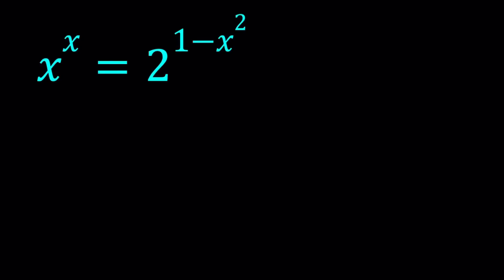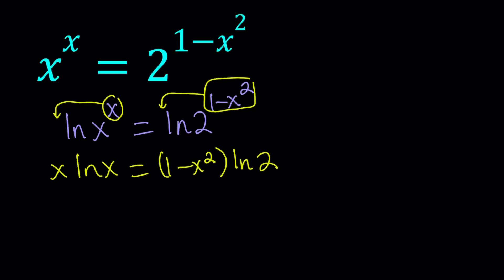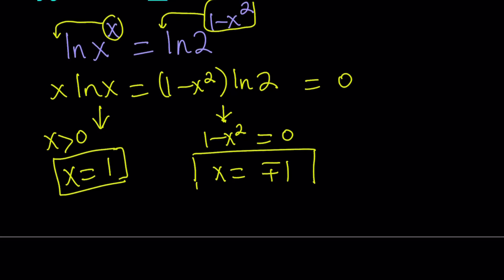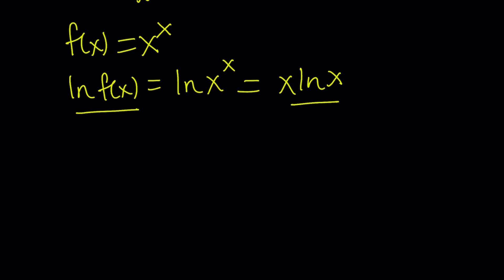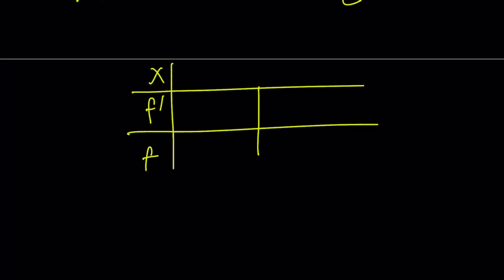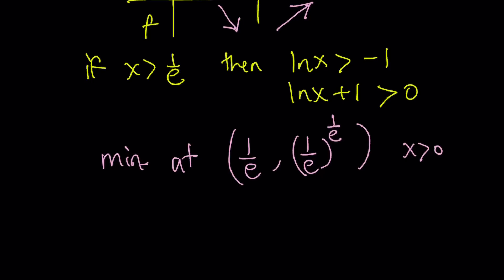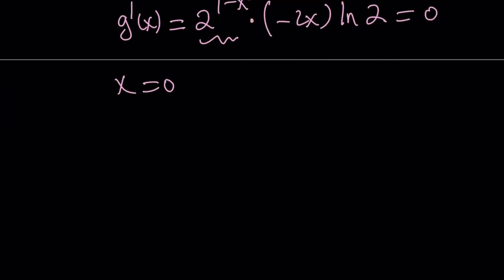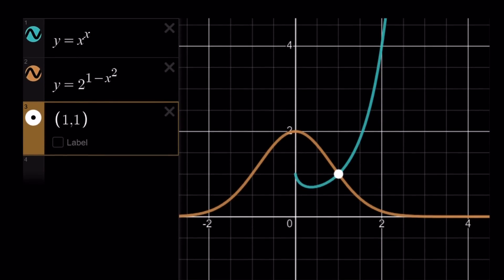Solving the Exponential Equation x^x=2^{1-x^2}